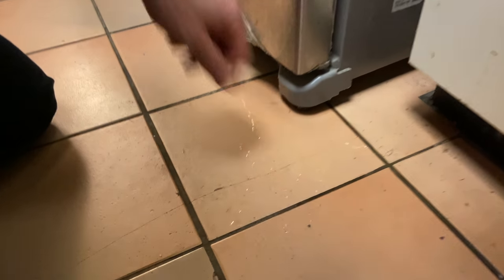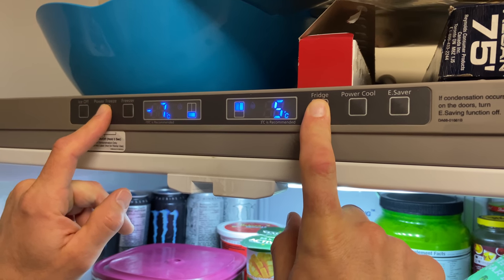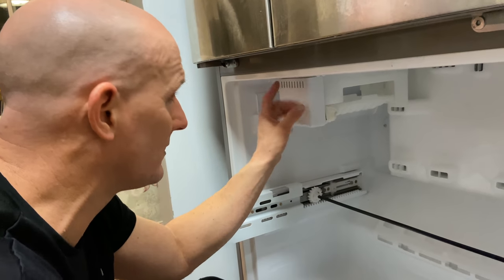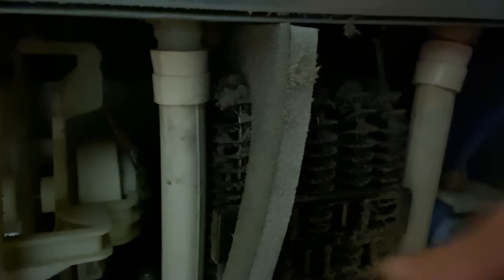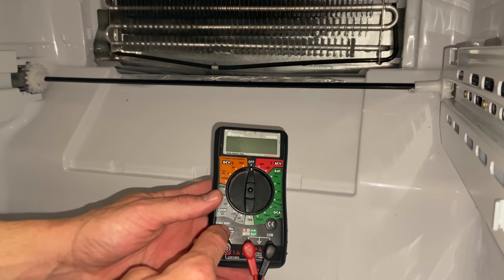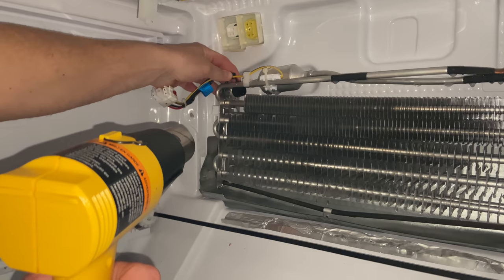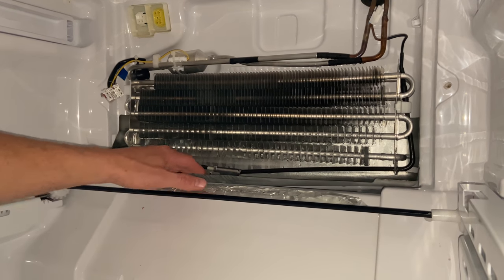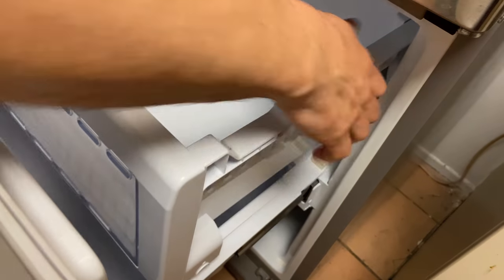Fix Ice Buildup Easy (4K) Samsung Refrigerator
Easily fix ice buildup in your freezer.  For this video, we'll use a Samsung refrigerator.

Samsung Water / Ice Repair Kit:
Amazon US
Amazon Canada

Evaporator Clip:
Amazon US
Amazon Canada
Amazon UK

Bimetal Defrost Thermostat:
Amazon US
Amazon Canada
Amazon UK

Defrost Heater:
Amazon US
Amazon Canada
Amazon UK

Digital Multimeter:
Amazon US
Amazon Canada
Amazon UK